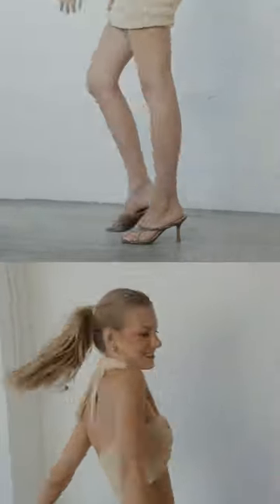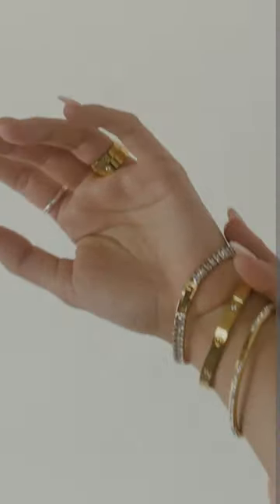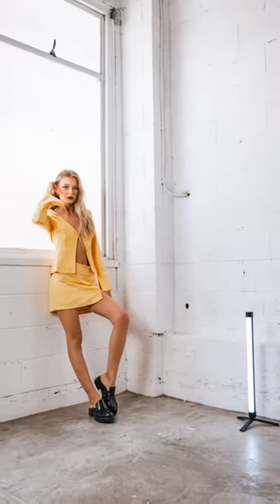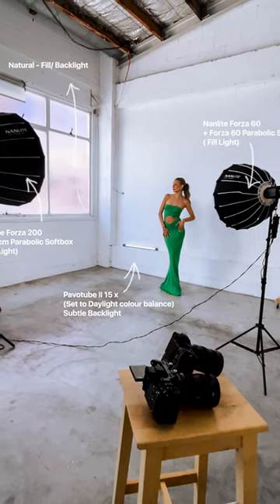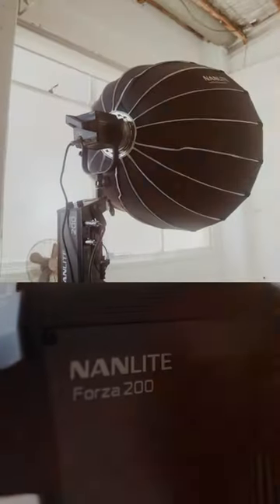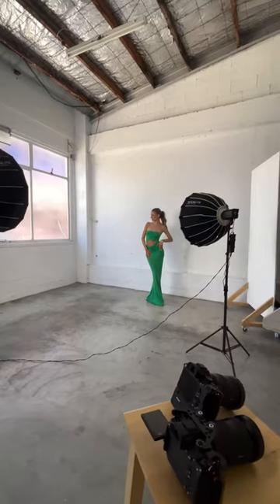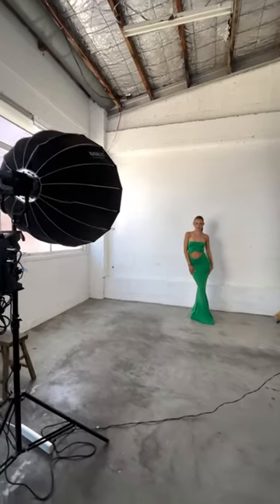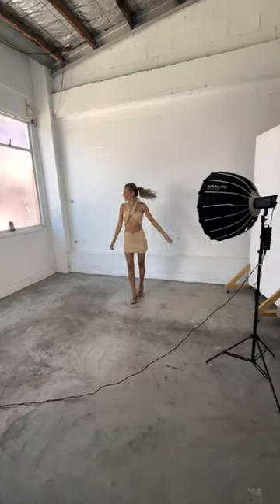Studio Fashion Concept using Nanlite lighting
Nanlite creator @alex_scapens challenged himself and get creative in the studio using some Nanlite products for a Fashion concept. Here is his lighting breakdown 🔥🙌🏽

Nanlite Lighting:
1 x Forza 200 + 90cm Softbox
1 x Forza 60 + 60cm Softbox
PavoTube II 15x

Model @eliz.a_mae